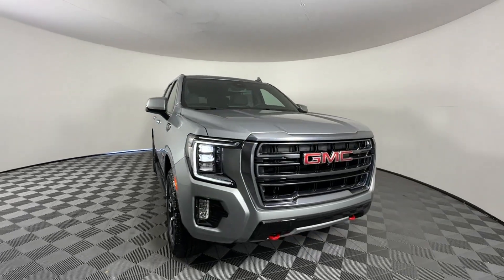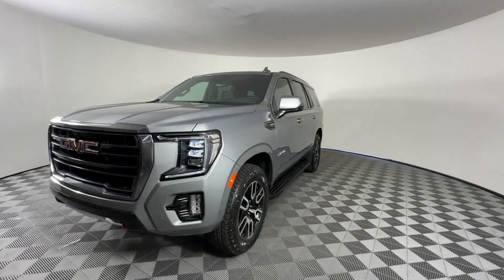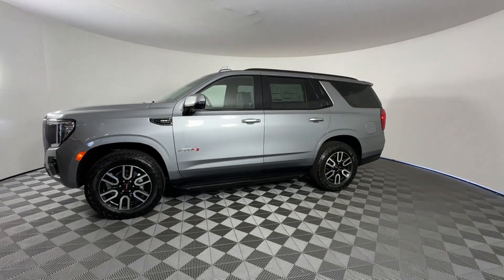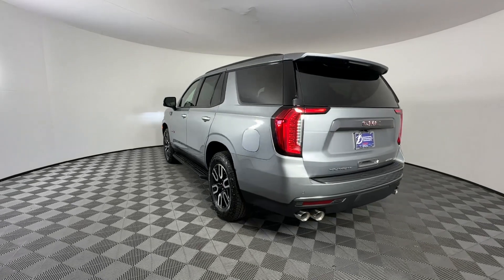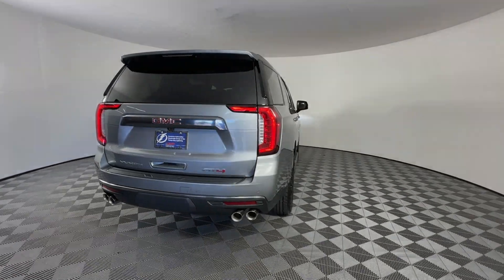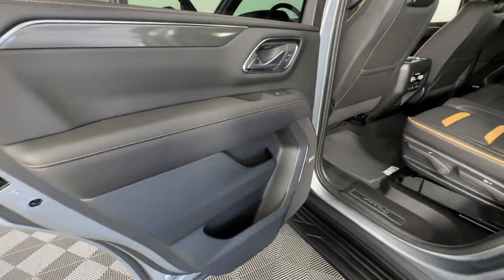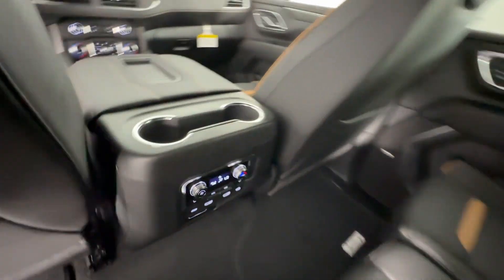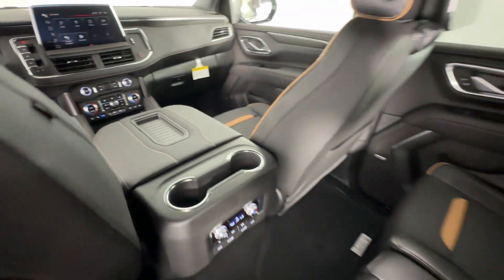2024 GMC Yukon AT4 Clearwater, Tampa, St. Petersburg, Palm Harbor, Largo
2024 GMC Yukon AT4 1GKS2CKL7RR297518 Video